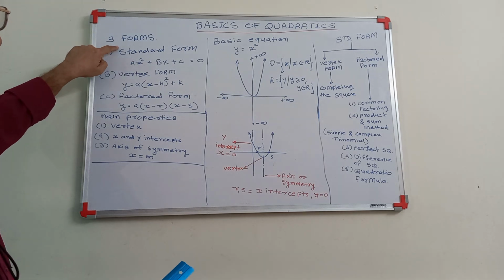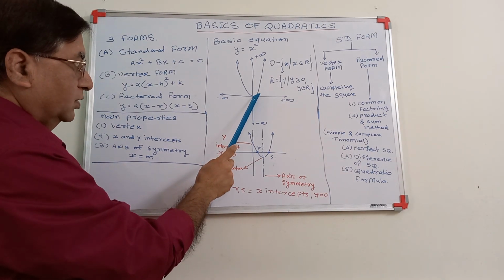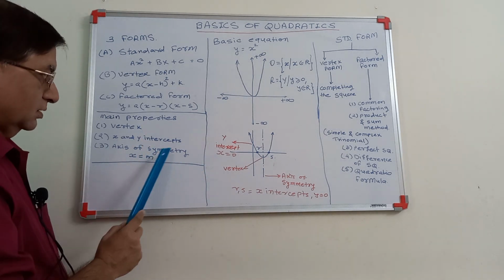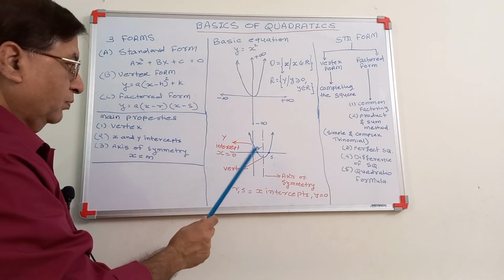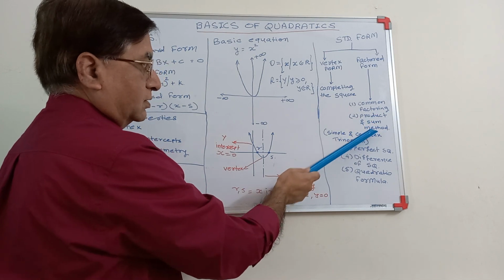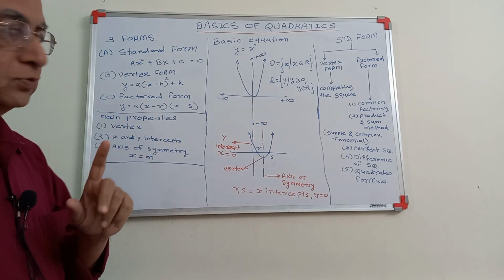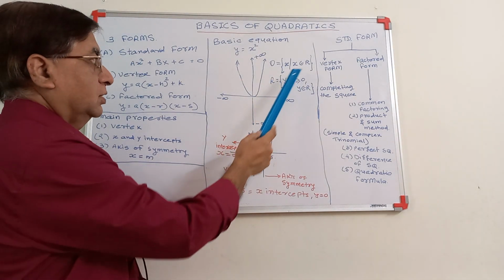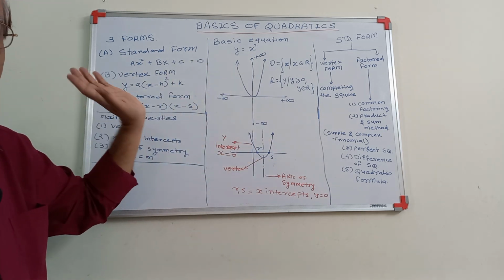Quadratic Equations-Basic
This video describes what is quadratic function and its basics